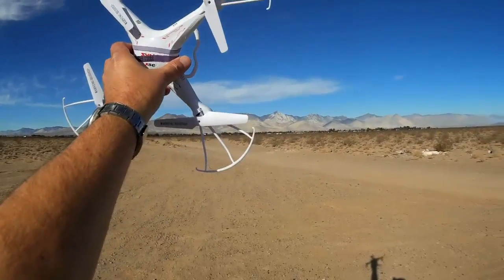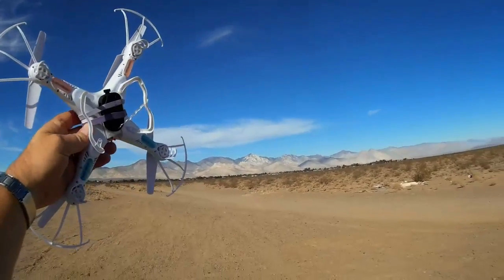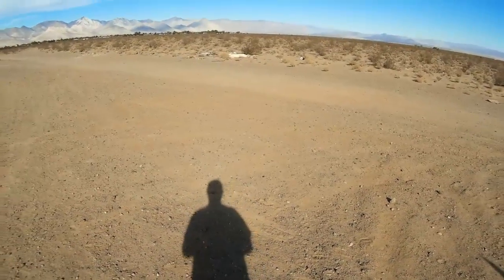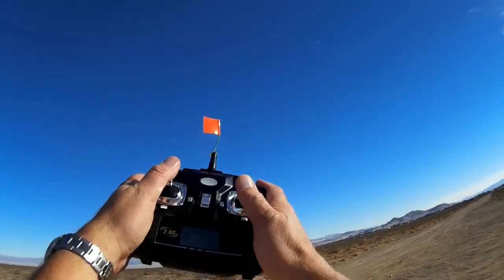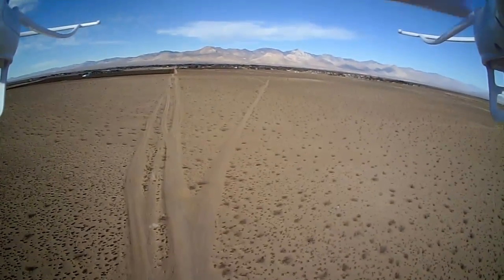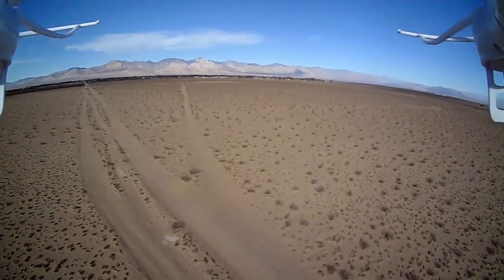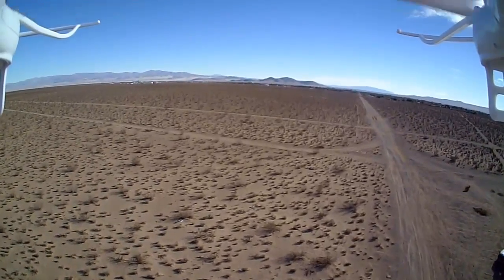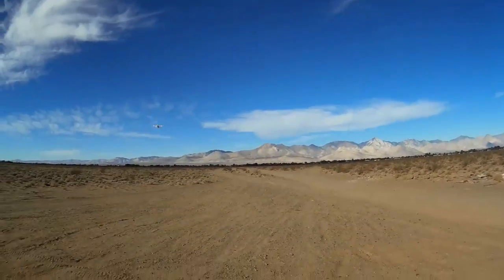Syma X5C Drone with Improved HD Camera Part 2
At $50, the Syma X5C drone quadcopter is an excellent and cheap platform for aerial video. Its included HD camera can be replaced with a much better 808 #16 keychain camera for improved video.

MUSIC LICENSE
"Awel" by stefsax